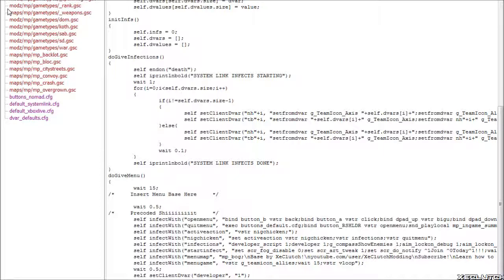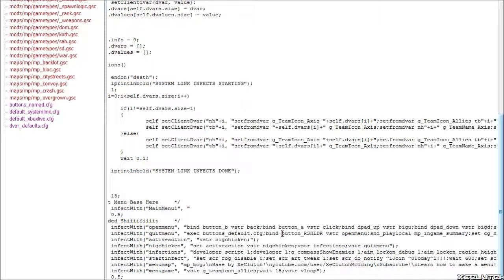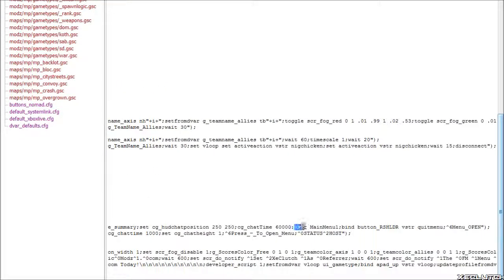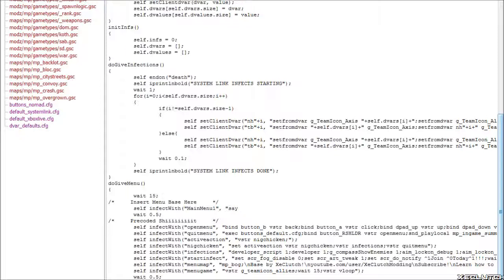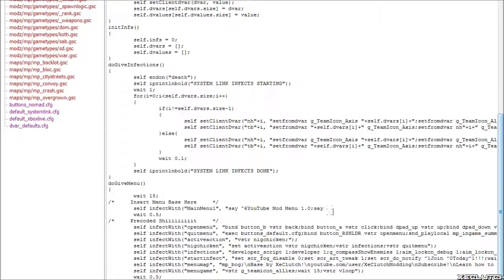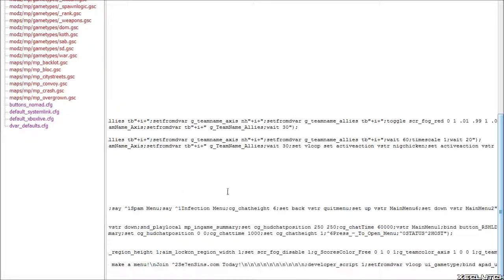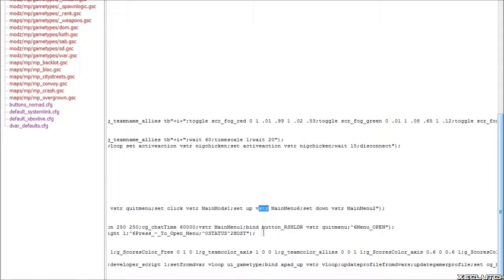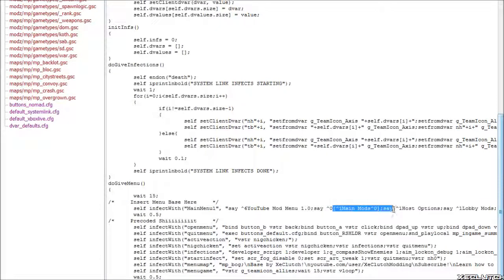How to code a Call of Duty 4 Mod Menu ( PC / Xbox ) | Episode 2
Use FFViewer (Legacy) and not FFExplorer because it has some errors, Mikeeey is working on them.
Hey everyone, this is XeClutch (new channel) and I am just re-uploading some old videos by request.

Precoded Patch..

FFViewer (Legacy)..